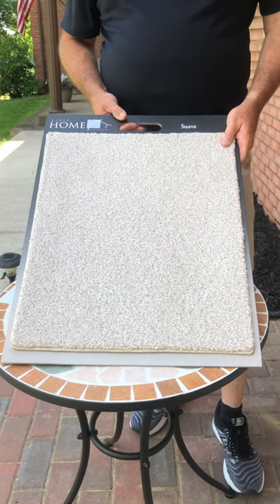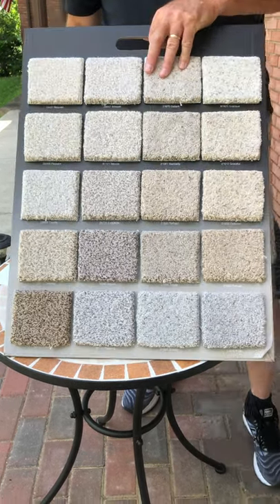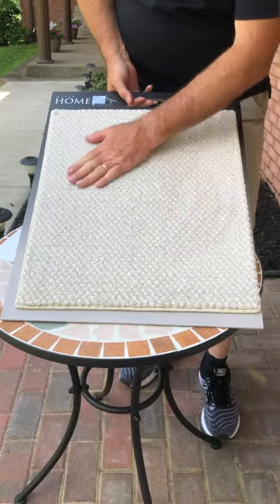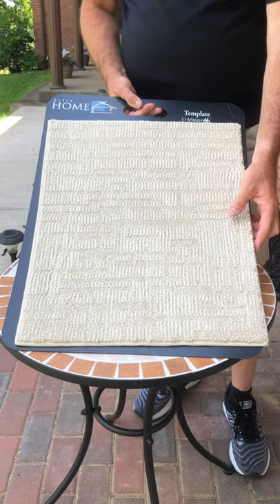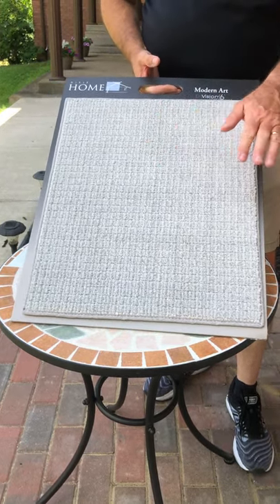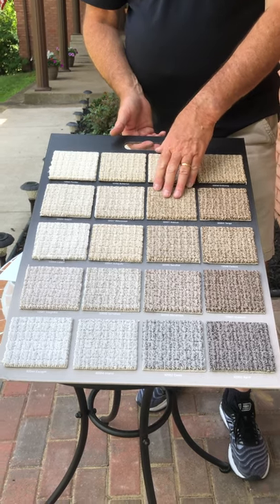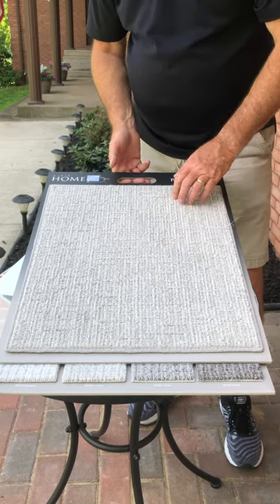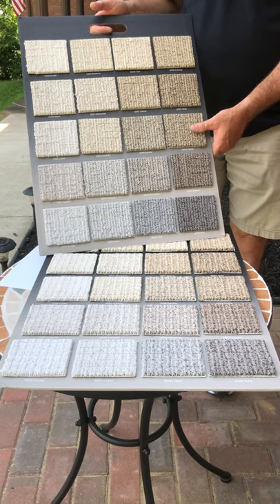Wayne Garrett Dixie Home 2020 Introductions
New Product Intros from Dixie Home